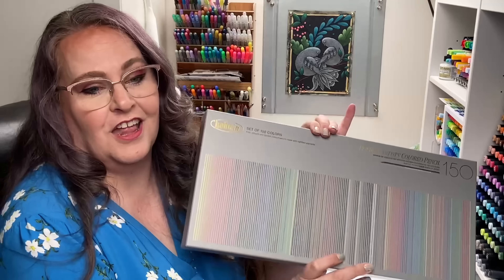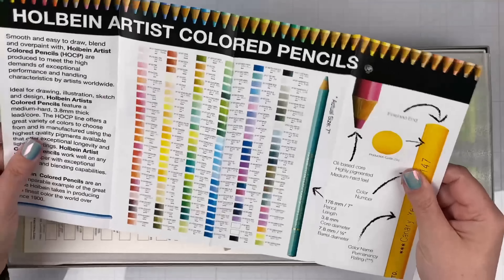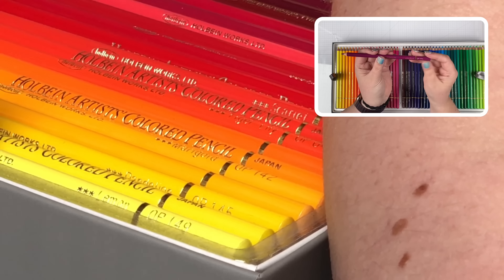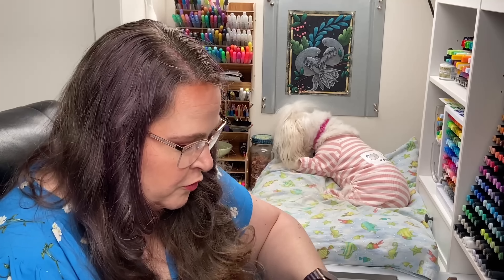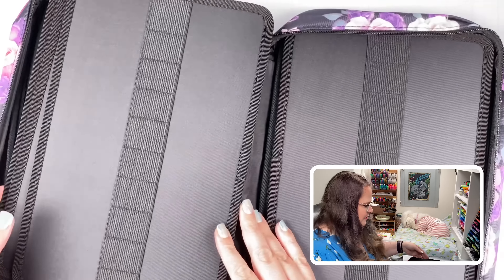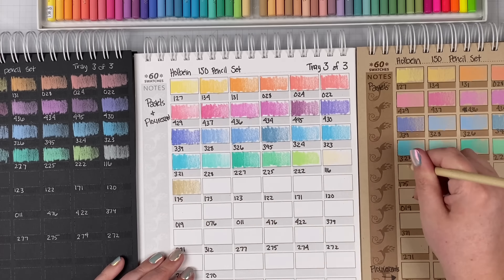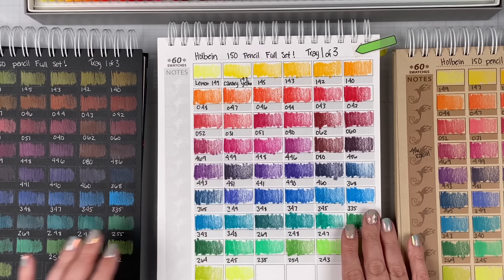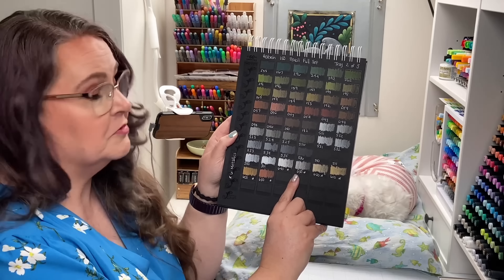Unboxing the FULL SET of HOLBEIN Colored Pencils! [My First Impressions]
I have had my eye on the Holbein colored pencils for several years now–waiting in anticipation for the day that I could get the full set. Well that day is here! Watch me unbox and swatch the full set of Holbeins, giving you my first impressions of the color selection, lightfast info, and more. I even swatch them on 3 different paper colors–white, black and tan! Are the Holbeins worth the high cost? Come take a look at them with me to see what you think.

RECOMMENDED PRODUCTS:

COLORING BLISS SWATCH BOOKS (on your choice of white, black, tan & watercolor paper):

YOUSHARES Big Capacity 300 Colored Pencil Case:

CHAPTER MARKERS
00:00:00 Welcome
00:01:54 Unboxing the Holbein Pencils
00:10:37 How Many Lightfast Pencils Come in the Set?
00:11:43 The Pencil Case I Am Going to Use
00:13:35 Swatching Holbeins on White, Black & Tan Papers
00:16:13 Comparing & Analyzing the Swatches
00:25:31 Final Thoughts